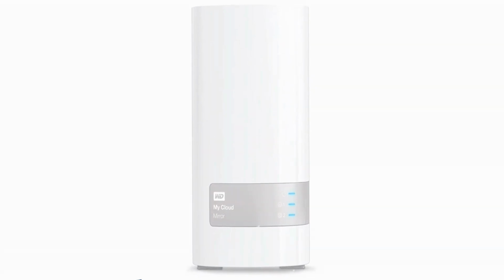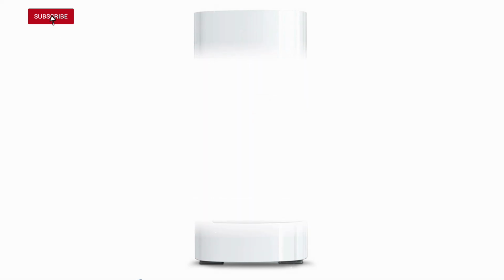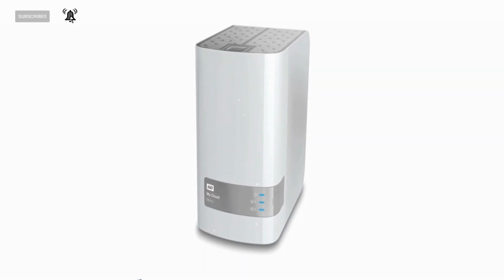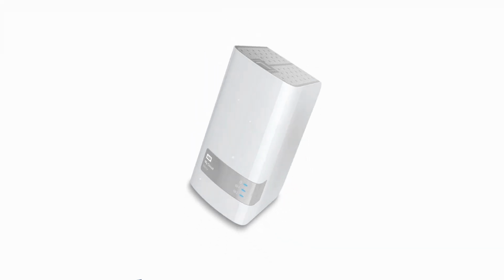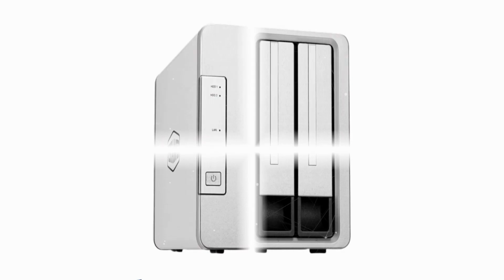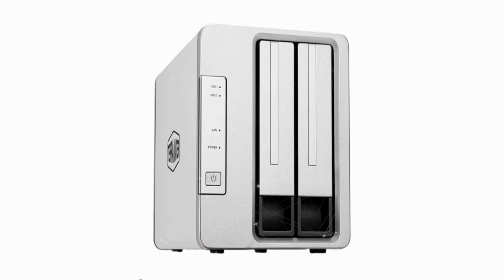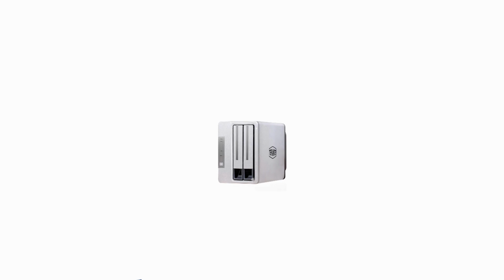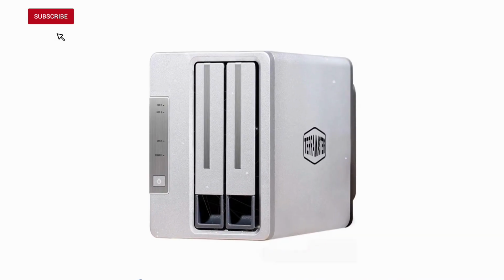Best NAS Drives For Home Use 2022 || Best Network Attached Storage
Best NAS 2022

Product Description:-

1. Synology 2 bay NAS DiskStation DS718+ (Diskless)

Product Link:-

2. WD WDBZVM0040JWT-NESN 4TB My Cloud Mirror Personal Network Attached Storage

Product Link:-

3. TerraMaster F2-210 2-Bay NAS Quad Core Network Attached Storage Media Server Personal Private Cloud (Diskless)

Product Link:-

4. WD 4TB My Cloud Personal Network Attached Storage - NAS - WDBCTL0040HWT-NESN

Product Link:-

5. BUFFALO LinkStation 220 4TB Home Office Storage NAS with Hard Drives Included

Product Link:-

6. Synology 5 bay NAS DiskStation DS1019+ (Diskless)

Product Link:-

7. WD 4TB My Cloud EX2 Ultra Network Attached Storage - NAS - WDBVBZ0040JCH-NESN

Product Link:-

8. Synology 2 bay NAS DiskStation DS218j (Diskless)

Product Link:-

9. QNAP Bay Home/SOHO NAS with PCIe Expansion (4GB RAM Version) (TS-251B-4G-US)

Product Link:-

10. WD Diskless My Cloud Pro Series PR4100 Network Attached Storage - NAS - WDBNFA0000NBK-NESN,Black

Product Link:-